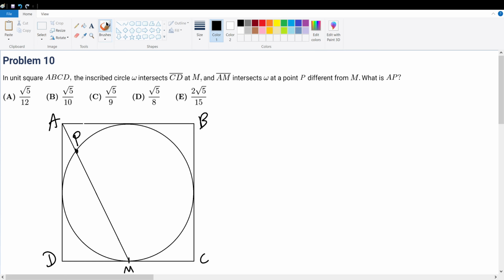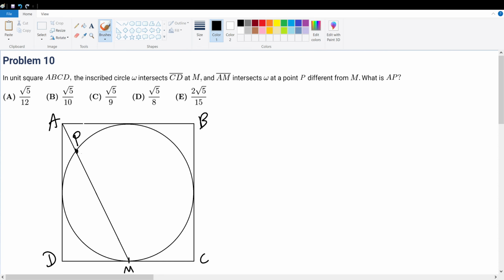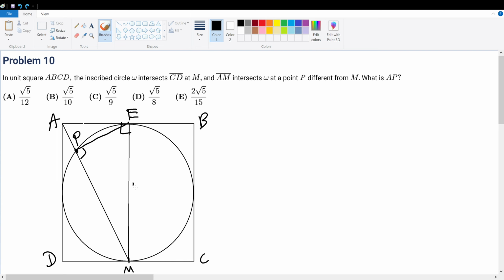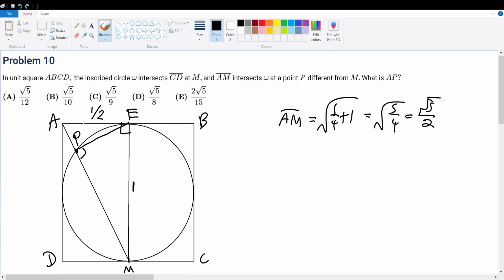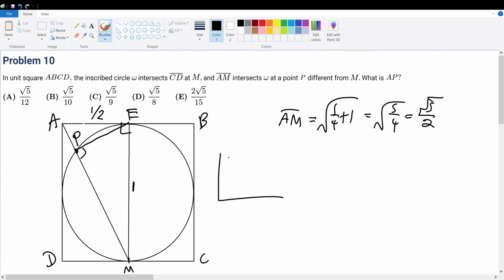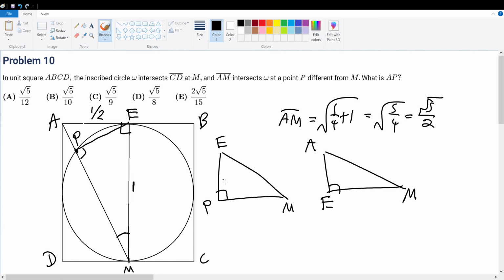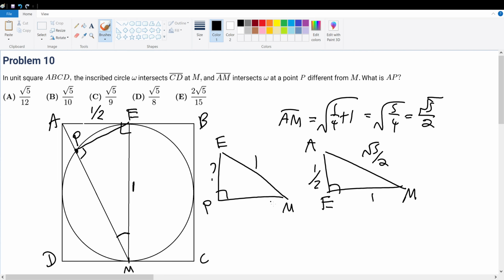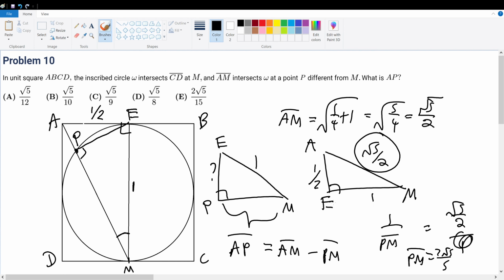2020 AMC 12B Problem 10